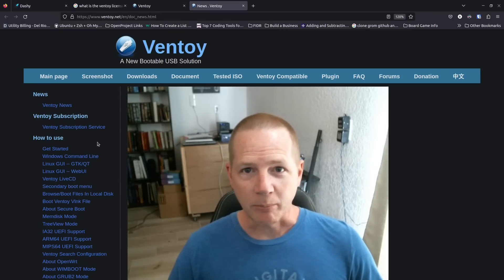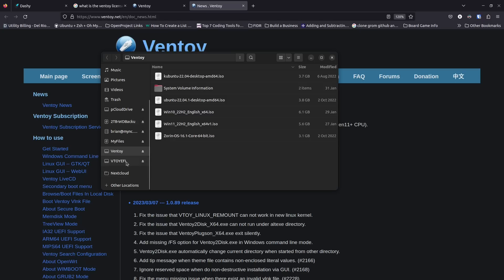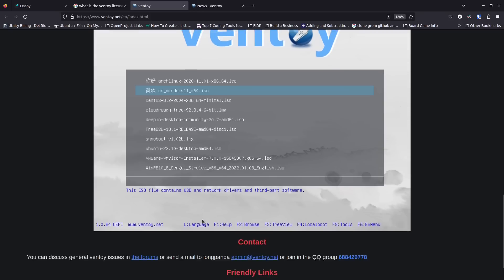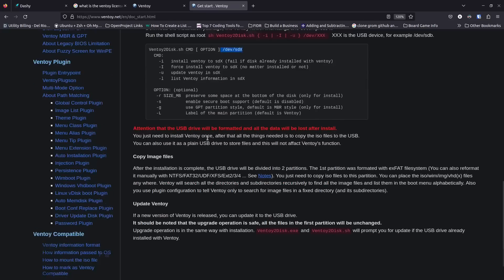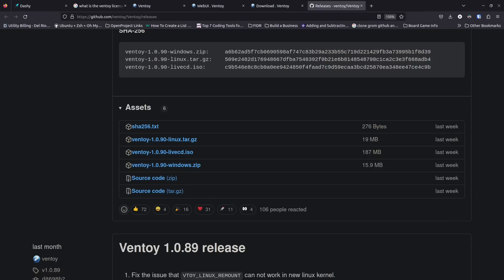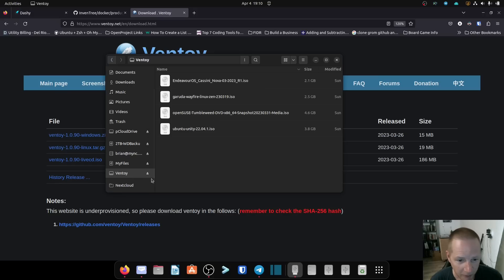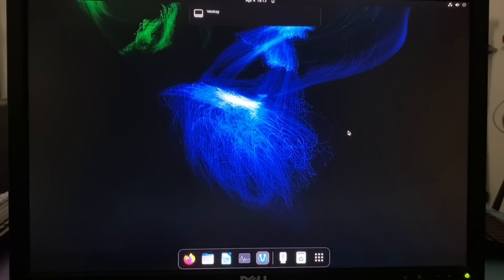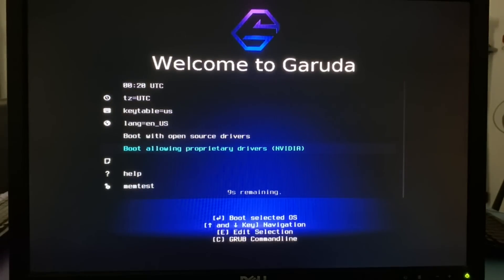Ventoy - Open Source, powerful application allowing you to easily add multiple ISOs to boot from.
=== Links ===

=== Timestamps ===
00:00 Beginning
00:08 Introduction to Ventoy
03:56 Thank you to my Patrons at Patreon
04:34 Supporting Ventoy
07:48 Setup Ventoy on a Fresh USB
08:24 Installing the Ventoy Utility on USB
09:14 Download Ventoy
10:30 Extract the tar.gz file
11:15 Run the Ventoy Web Utility
11:45 Ventoy Web GUI Overview
13:11 Finding the right USB drive in the Linux CLI
14:12 InstallVentoy on USB via the Web GUI
15:20 Getting ISOs to Run on Ventoy
16:03 Add an ISO to Ventoy
16:24 Using the Ventoy USB Drive
17:56 OpenSuse ISO from Ventoy
18:40 Booting Endeavor OS from Ventoy
20:08 Booting Into Garuda Wayfire from Ventoy
22:41 Final Thoughts on Ventoy

Need a blazing fast, powerful, and easy to setup Virtual Private Server, the Digital Ocean is second to none!